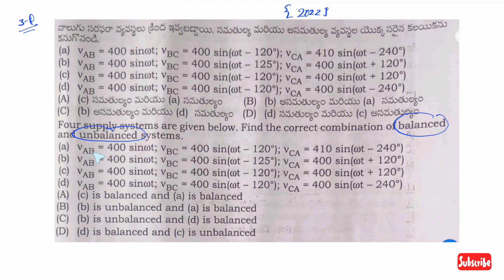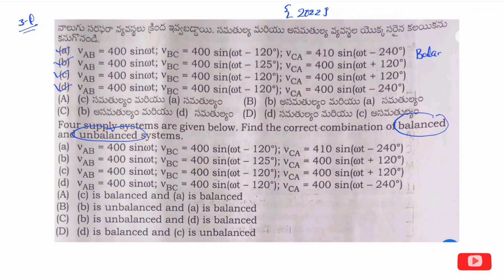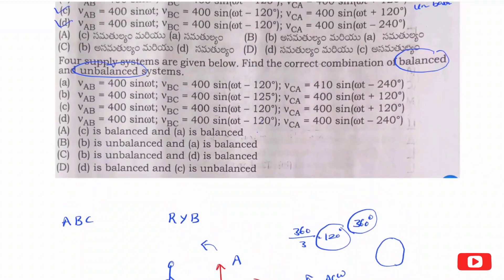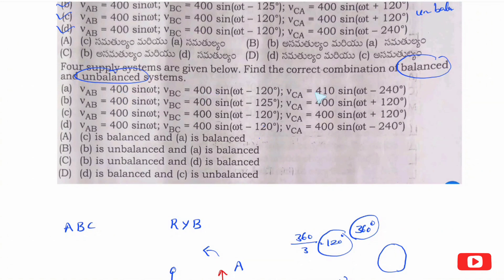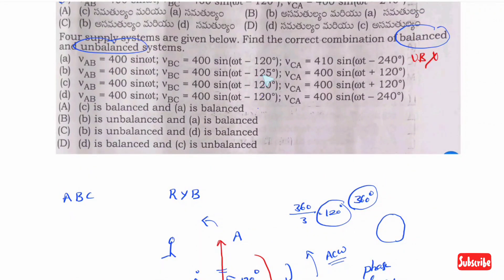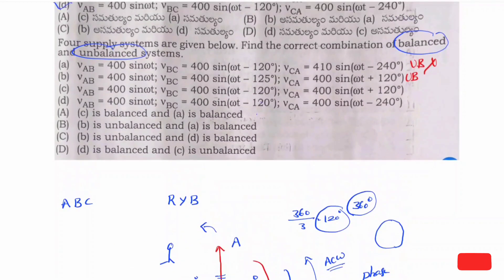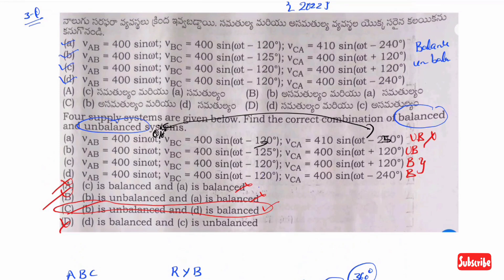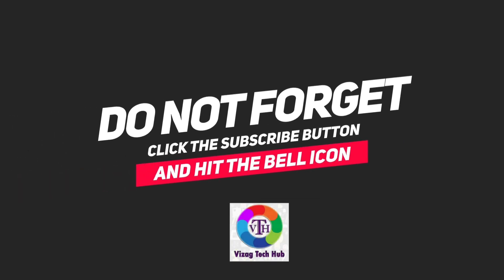TSSPDCL || JLM PREVIOUS PAPER QUESTION ON BALANCED & UN BALANCED SYSTEM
VIZAG TECH HUB JLM BOOK